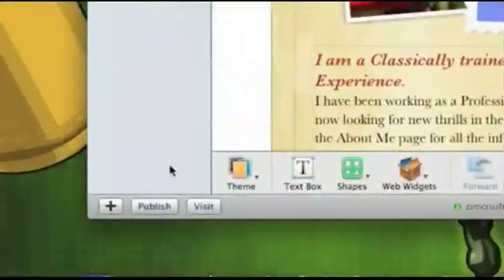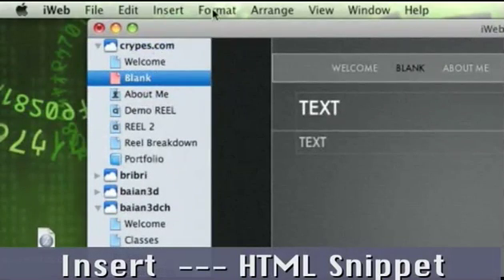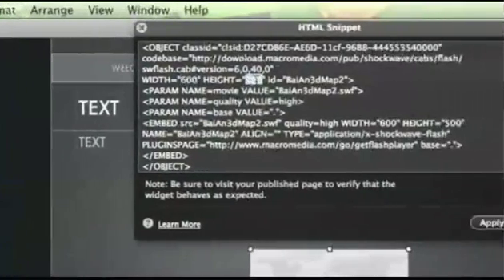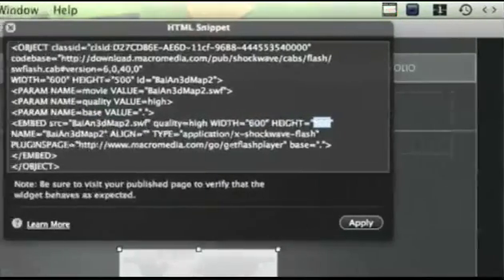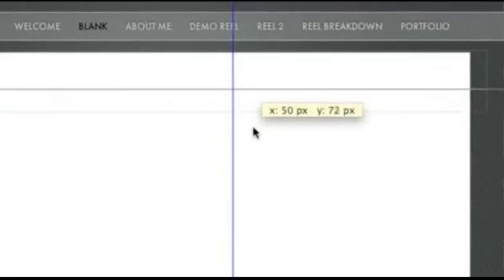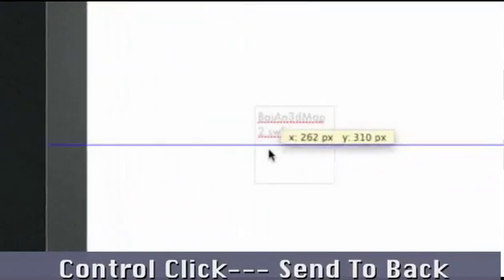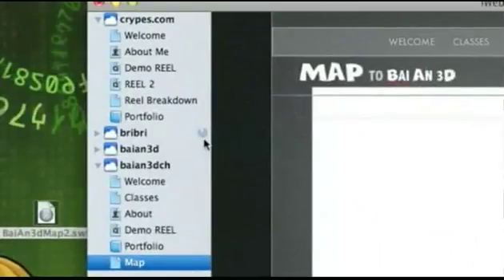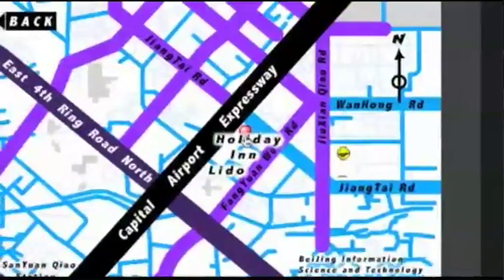How To Add Flash to iWeb - mac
Add it to the HTML script window you will open in this tutorial.